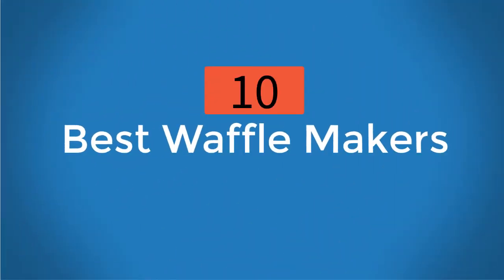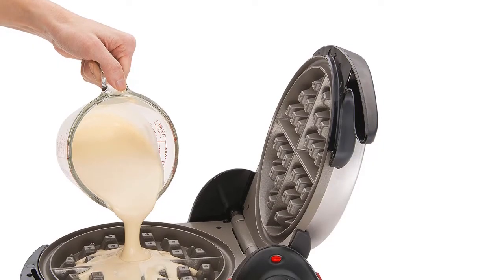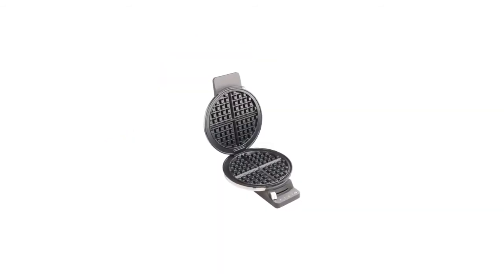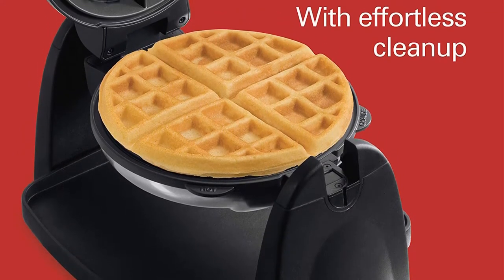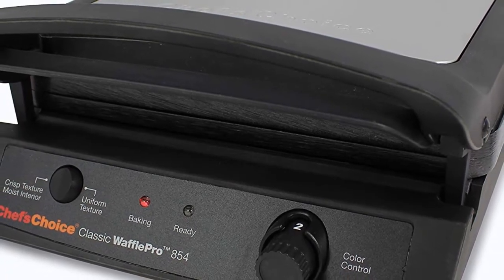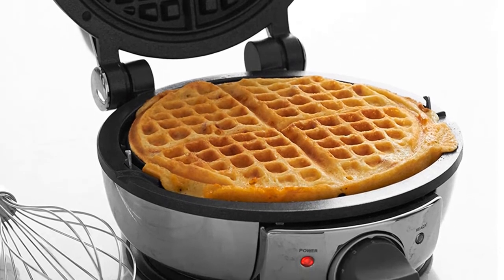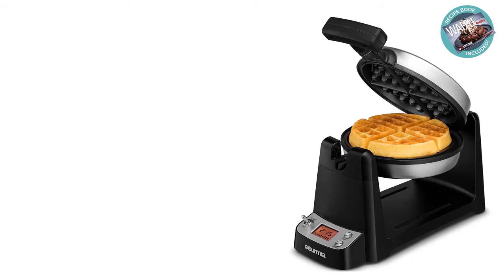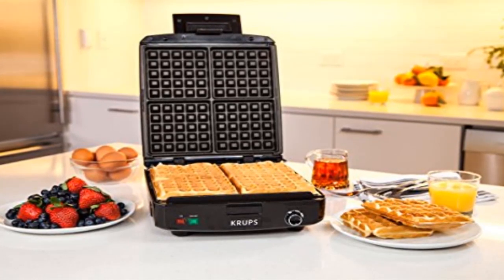Best Waffle Makers_Top 10 Waffle Makers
10.KRUPS GQ502D
9.Gourmia GWM440
8.All-Clad 99012GT
7.Cuisinart WAF-F20
6.Chef's Choice 854 Classic Pro 4-Square Waffle Maker
5. Hamilton Beach Flip Belgian Waffle Maker
4. Oster CKSTWFBF10MR-ECO
3. Cuisinart WMR-CA Round Classic Waffle Maker
2. Presto 03510
1. Oster CKSTWF2000 Belgian Waffle Maker